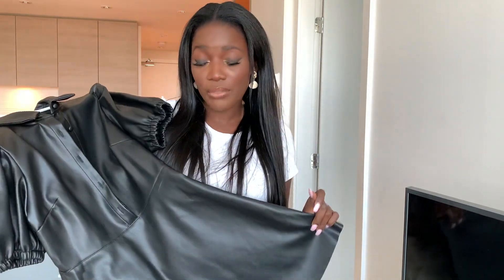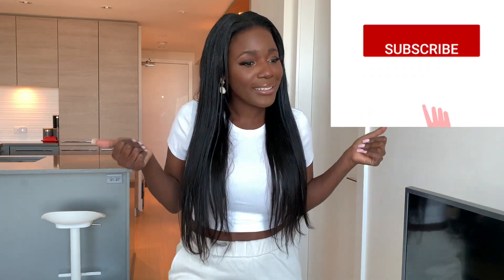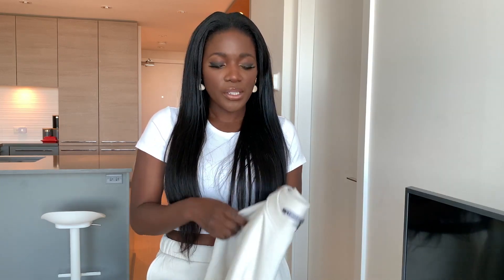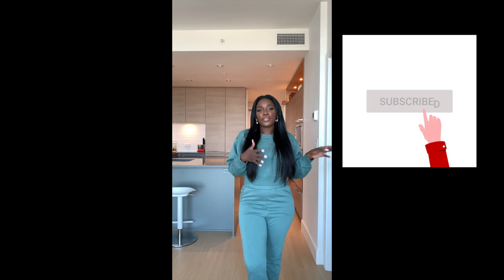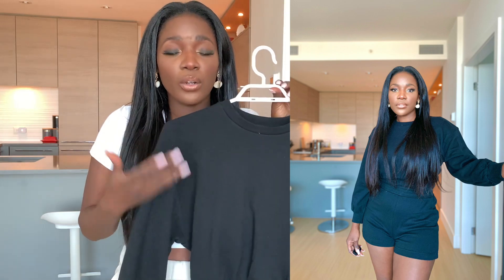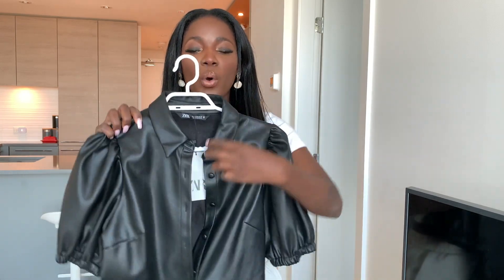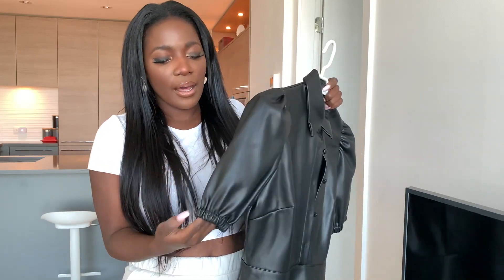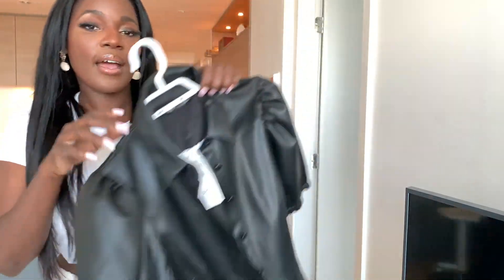ZARA TRY ON HAUL - CASUAL JOGGERS FOR AUTUMN & LEATHER COMBO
Sharing more A/W haul with you guys, let me know which you would buy in a heart beat!